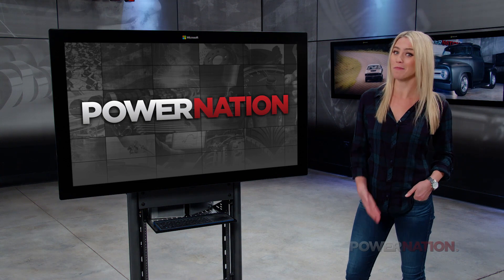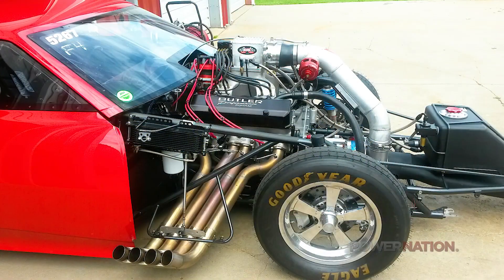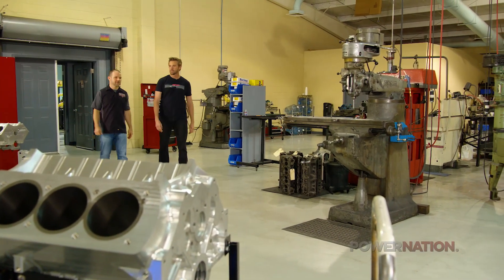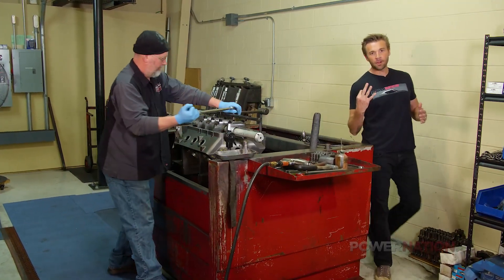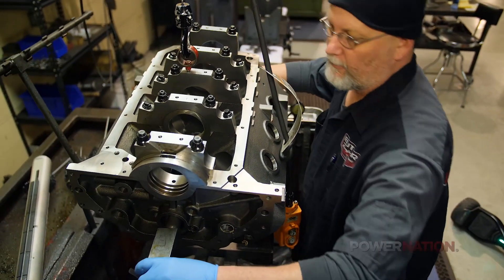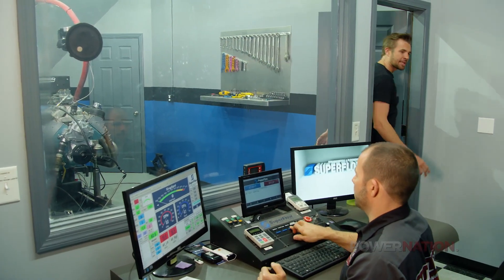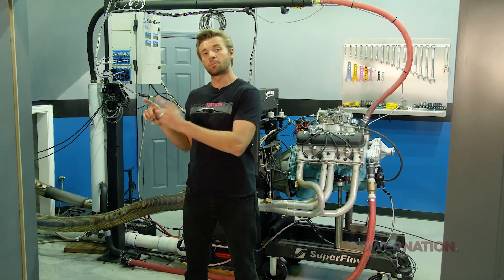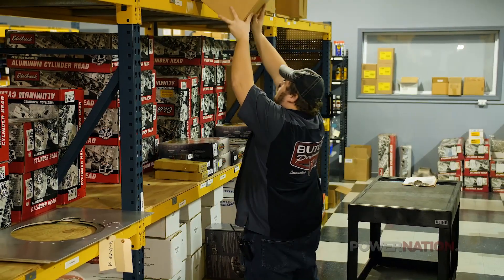Butler Performance Pontiac has a visit from Power Nation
Power Nation interviews David Butler Owner of Butler Performance.